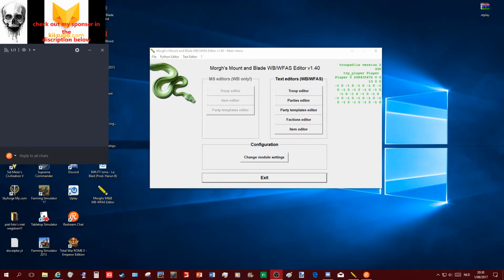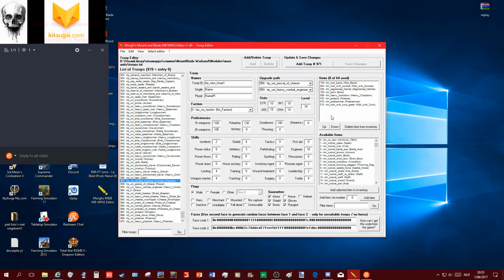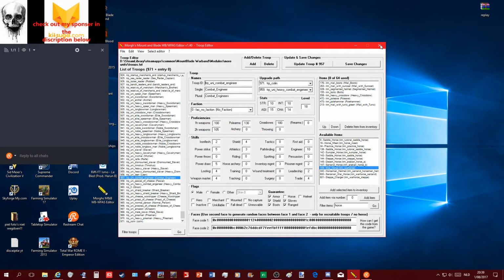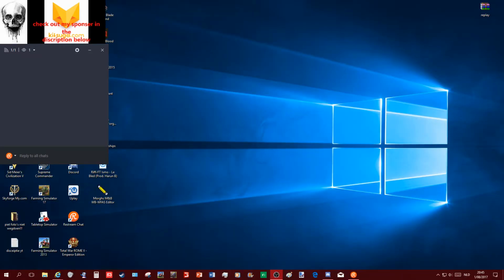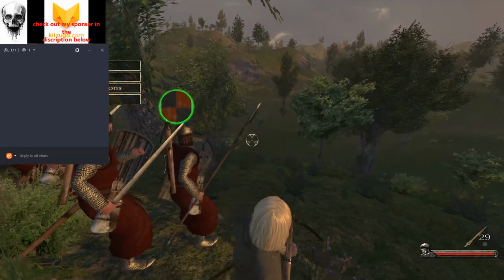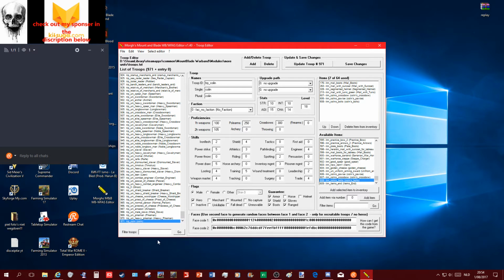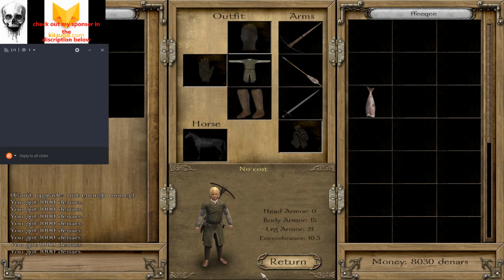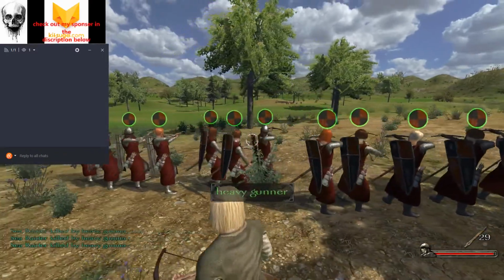modding mount and blade warband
please do not change the file name if you do the replay won t work

system specs

i7 4790k
gigabyte gtx 1060 3 gb
gigabyte b6 sniper